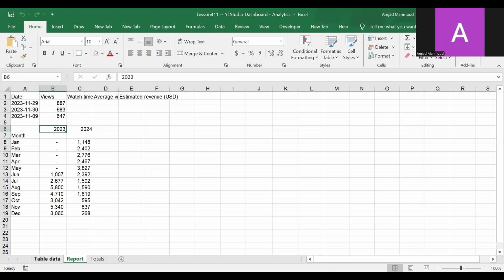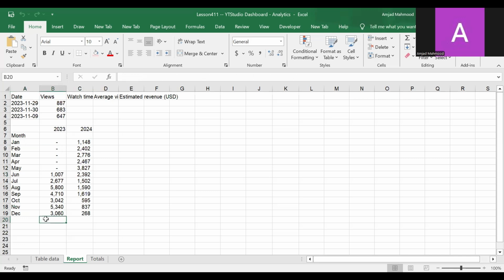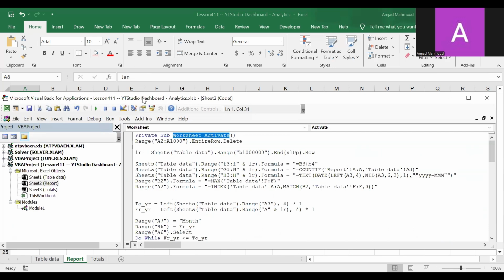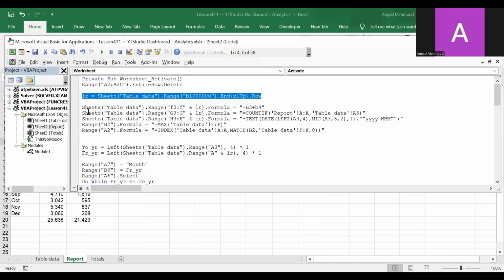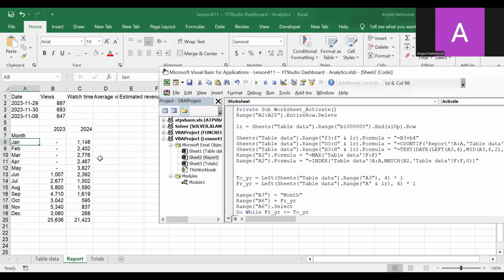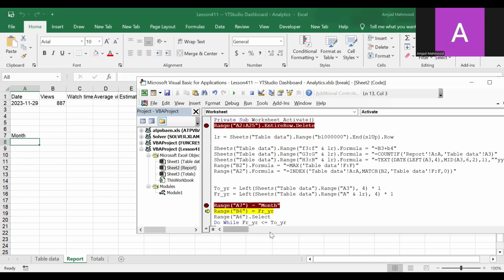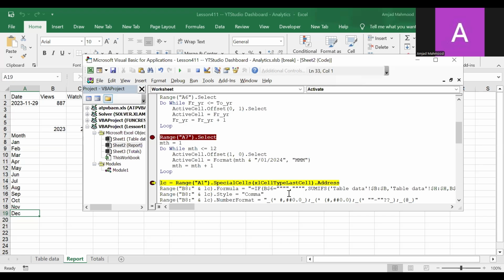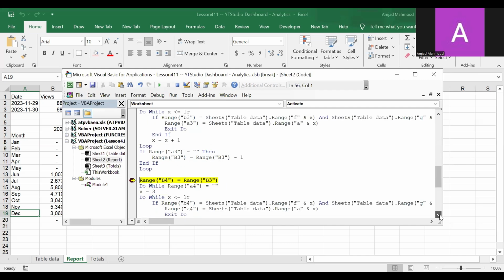Analyze your Channel's Performance using Excel-VBA Part 2 [English]